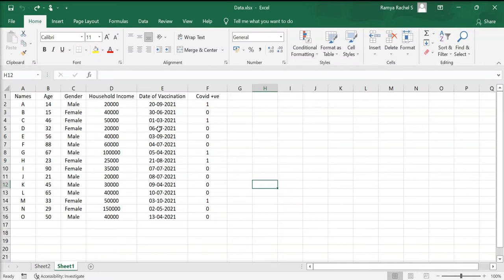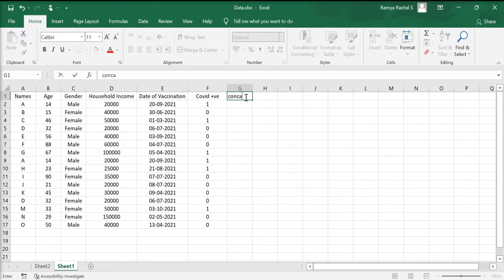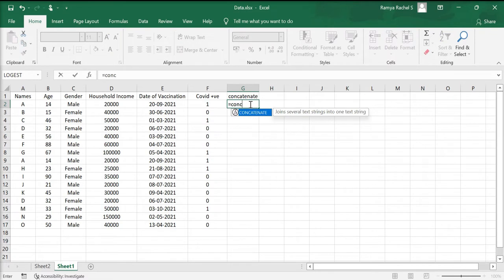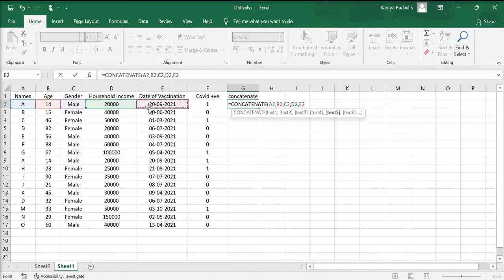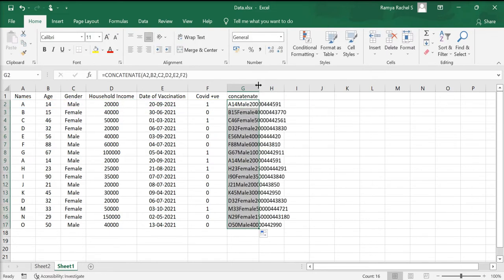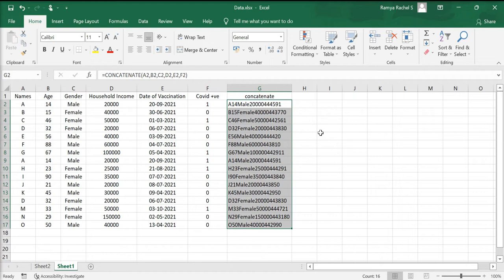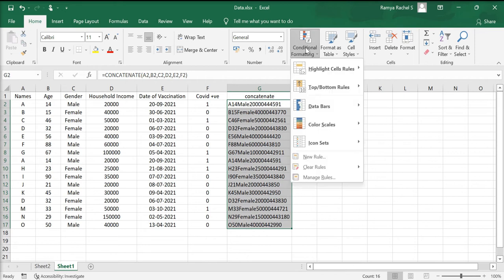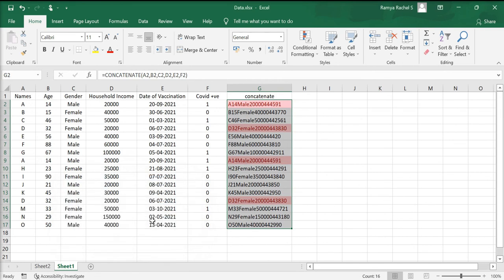How to identify Duplicate Rows in Excel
This video teaches how to identify duplicate rows or rows that are repeated in Excel.